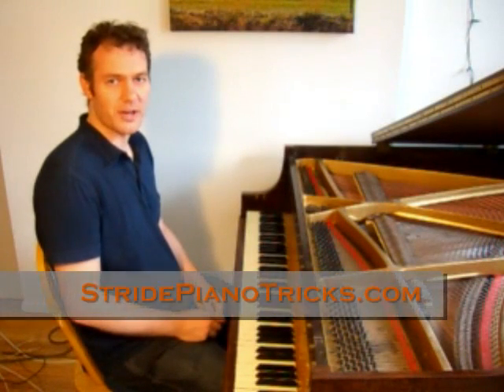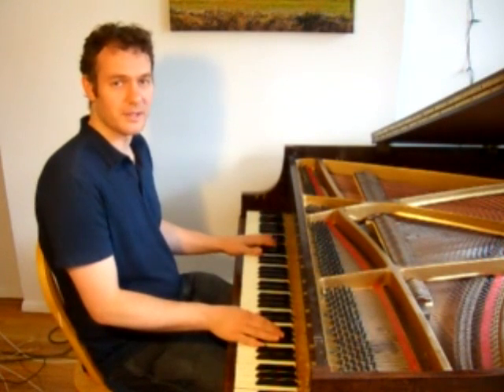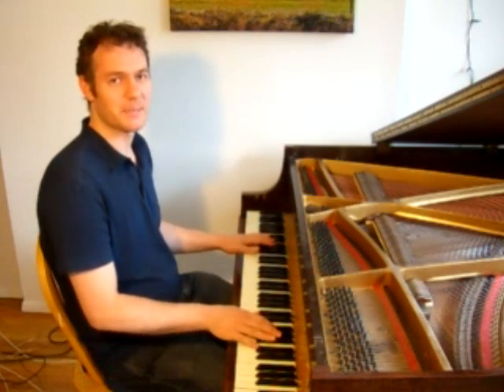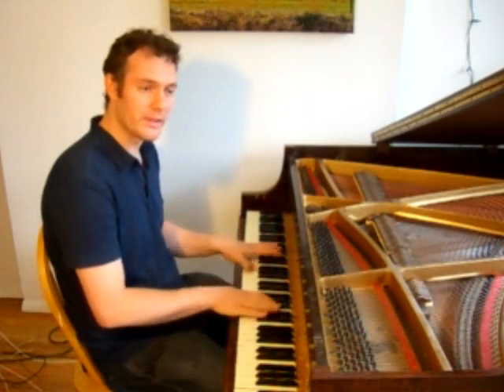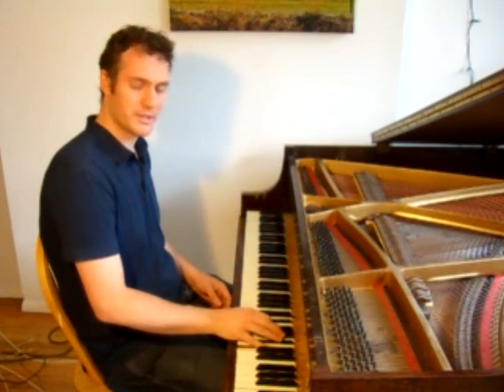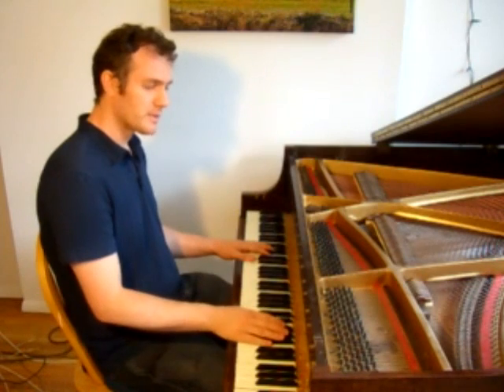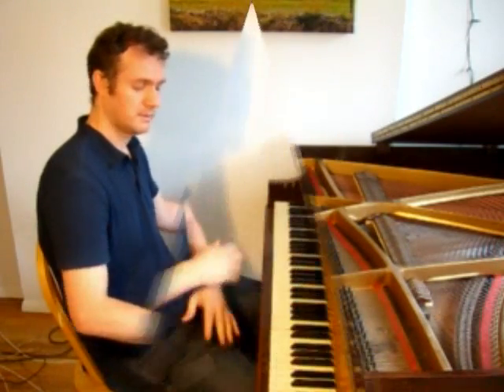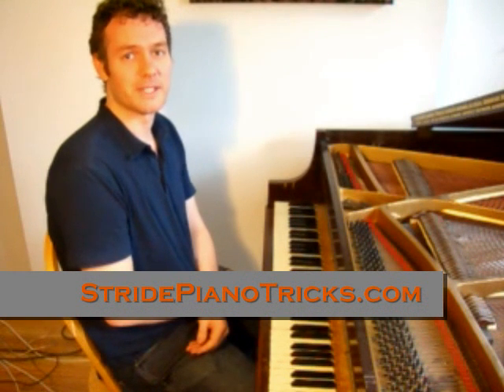Stride piano lesson 1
A quick intro to basic stride piano techniques and fingerings by Ari Kast